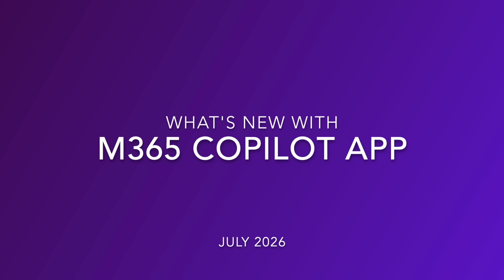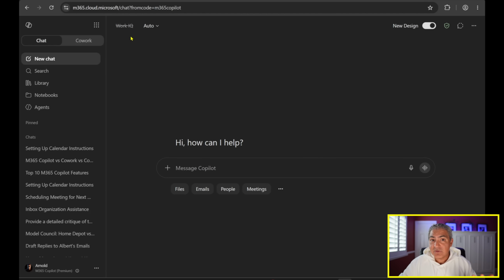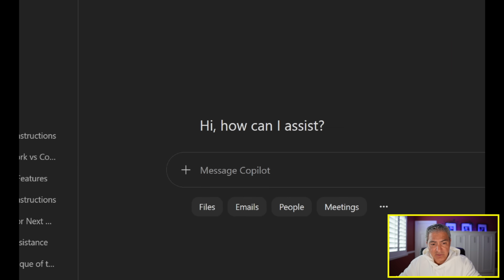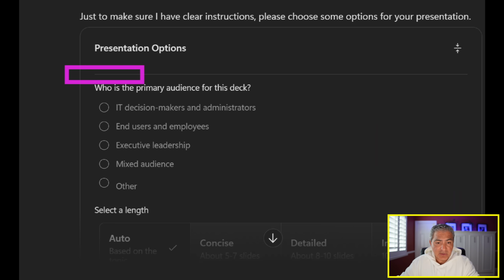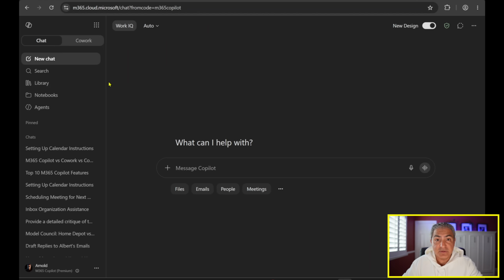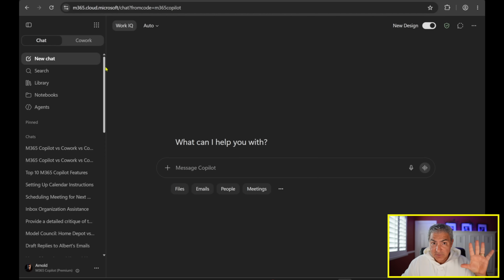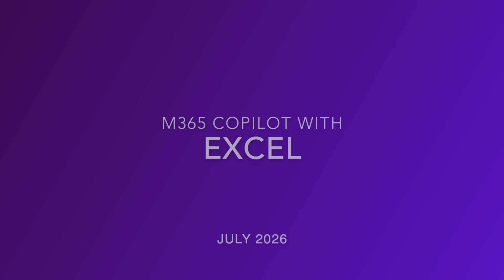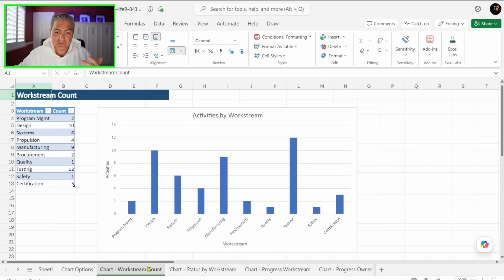My Favorite NEW Copilot Features in 2026 | Tips By a Microsoft Engineer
In this video, I break down the Microsoft 365 Copilot features that actually move the needle as of July 2026, including updates to the Microsoft 365 Copilot app, Copilot in Excel, Copilot in Outlook, and Copilot with PowerPoint. I'm Shervin Shaffie, a Principal Engineer at Microsoft, and I'll walk you through the biggest new Copilot features with practical, step by step demonstrations and real world examples you can use at work right away.

Chapters:

0:00 What's New in Microsoft 365 Copilot
5:43 Microsoft 365 Copilot and Powerpoint
10:11 Microsoft 365 Copilot and Outlook
11:53 Microsoft 365 Copilot and Excel

Collaboration Simplified® is a registered trademark of Shervin Shaffie.